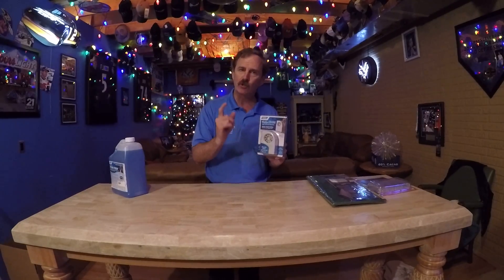Stop the Frozen Food in Refer - w/Paul "The Air Force Guy"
Fridge Fan with Deoderizer

**  RV Extraordinaire  **

If you call or email ask for Paul "The Air Force Guy"